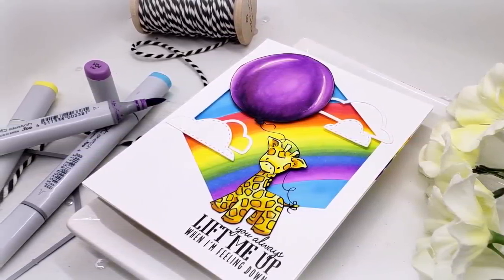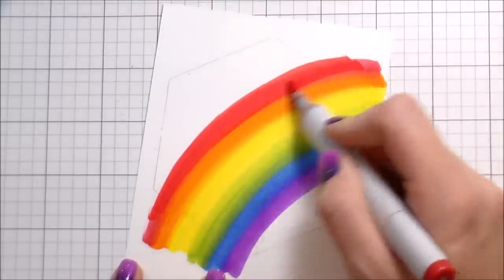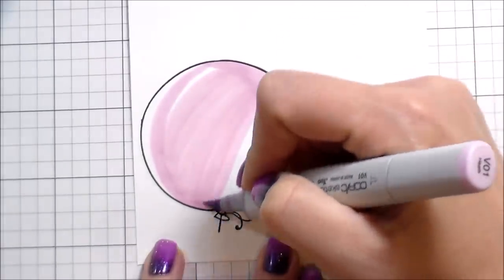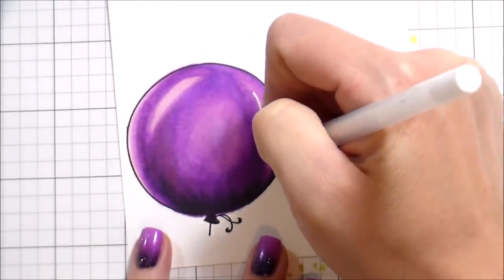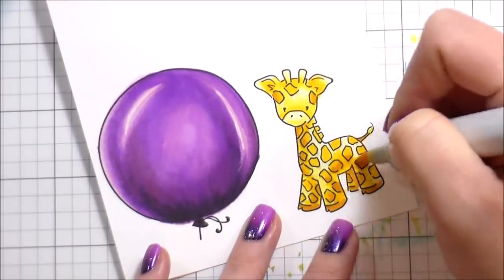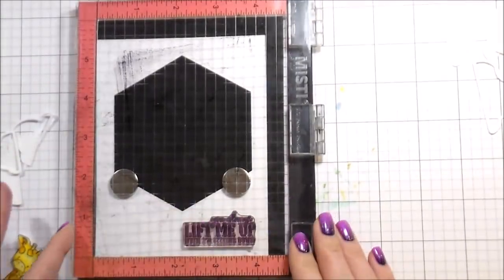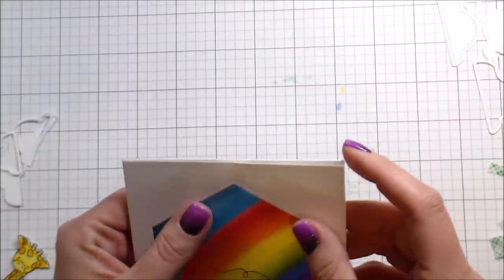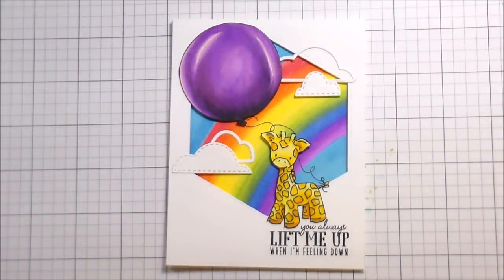Copic Marker Rainbow Encouragement Card: Molly's Nail Trimming Story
In today's card we are combining die cutting, fussy cutting and copic markers to create a rainbow of encouraging colors!